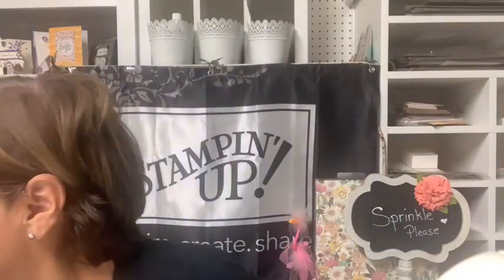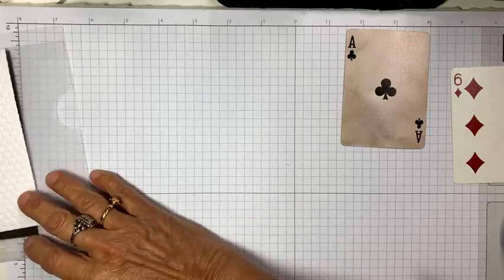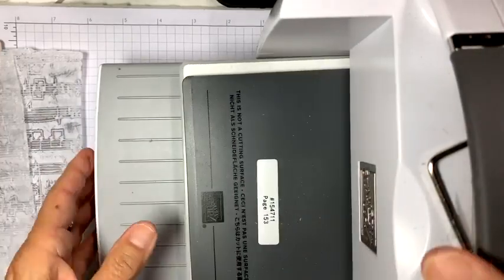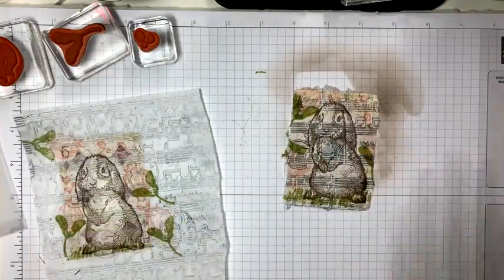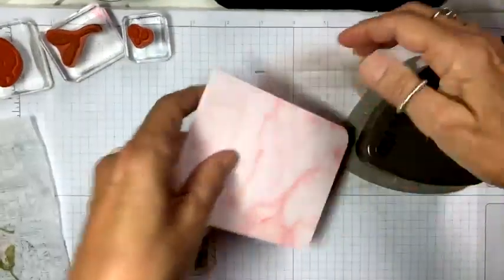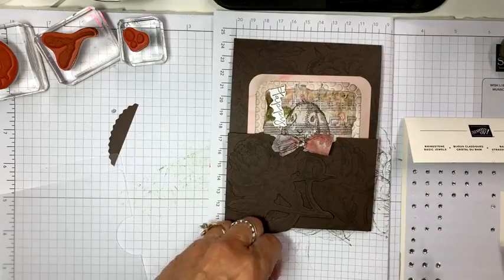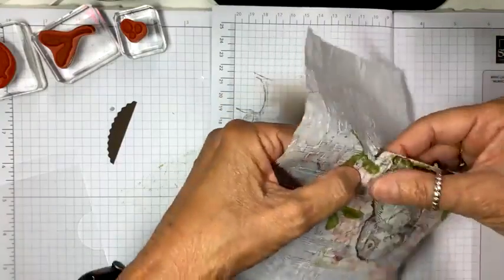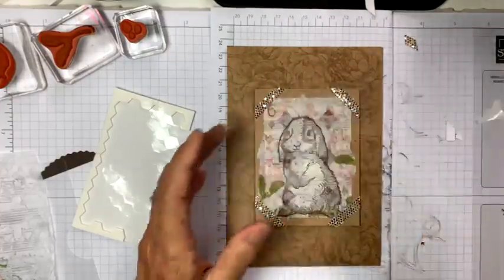Easter Friends Collage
Today I will share with you my latest creation using Easter Friends Stamp Set from Stampin' Up!
I use regular tissue paper and playing cards to build a collage.  Add ink and texture and there you have it.  Creative Coach.  I would love you to become a stampin friend of mine.
You can shop there anytime